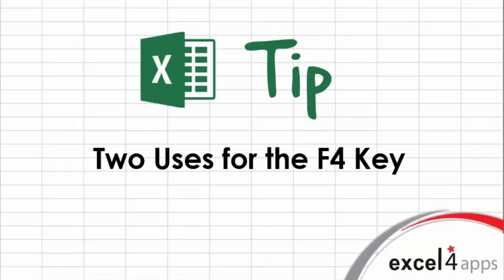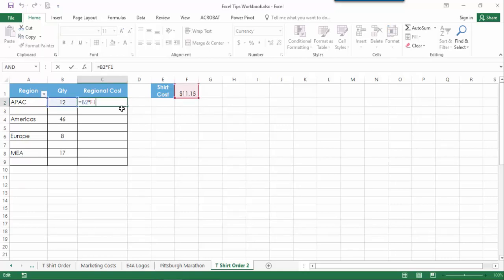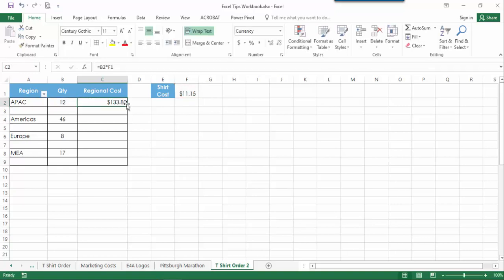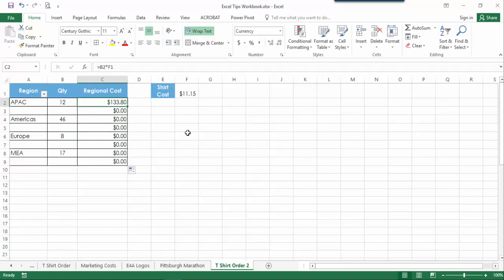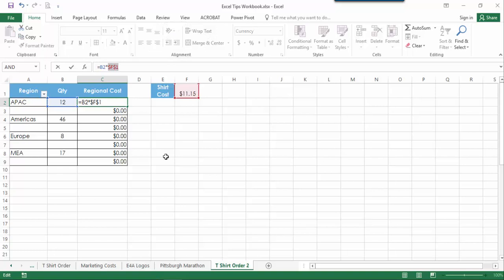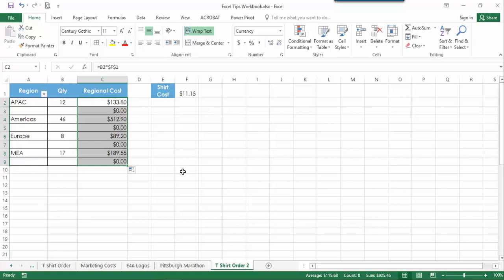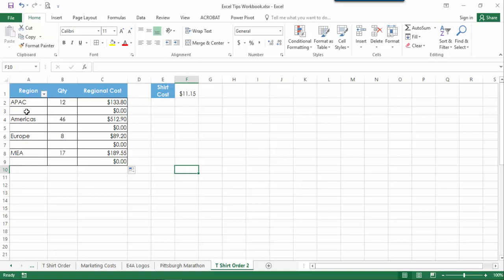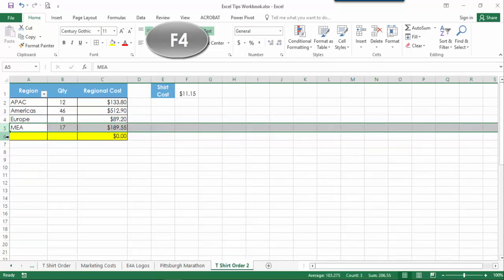Excel Tip: Two Uses for the F4 Key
You may be familiar with using the F4 key to add dollar signs into a formula making the references absolute, mixed, or relative. Did you know that you can also use the F4 key to repeat the last command? This simple example demonstrates both functionalities that have the potential to be incredibly helpful and save time for more complex tasks.